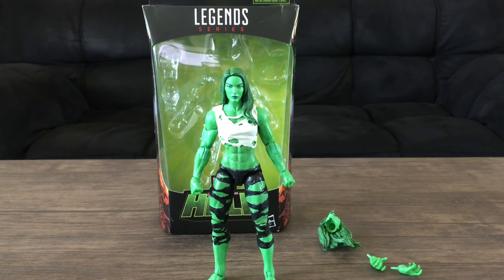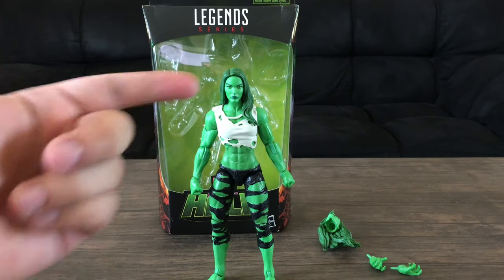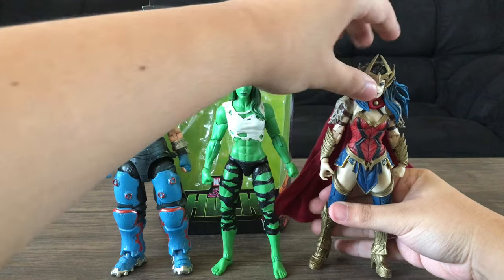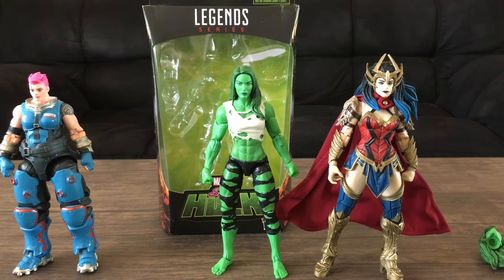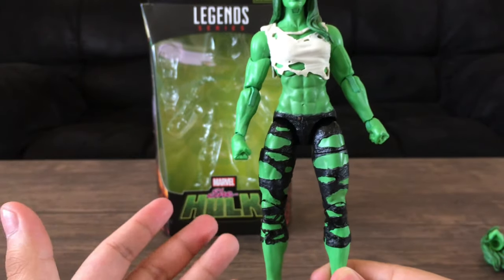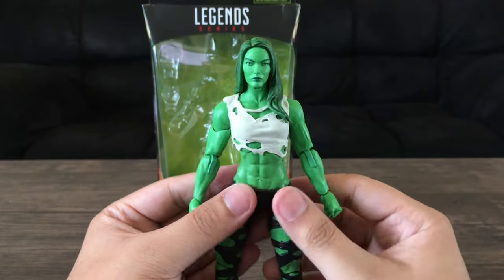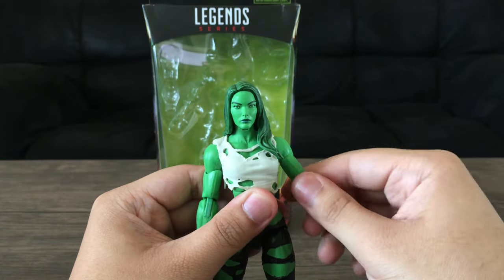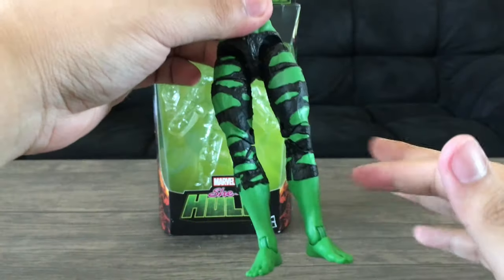Hasbro Marvel Legends She-Hulk 2021 Review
marvellegends hasbro shehulk Nice... haha, this She-Hulk Marvel Legends is pretty great, not sure about the price point though.